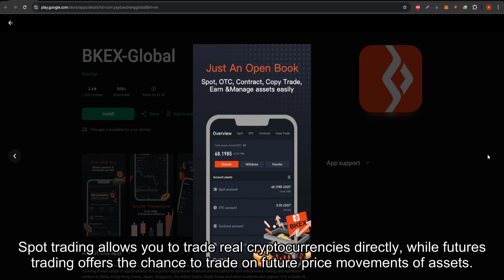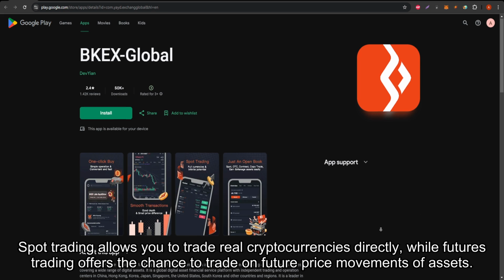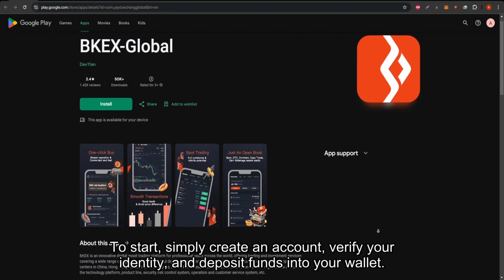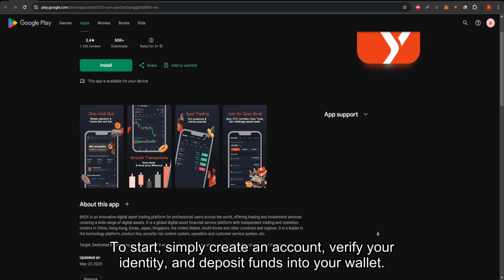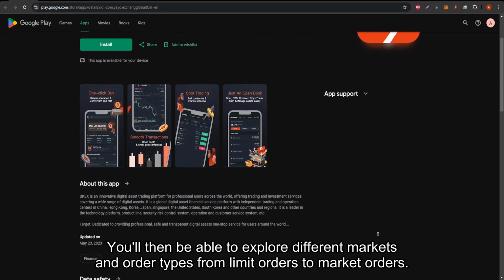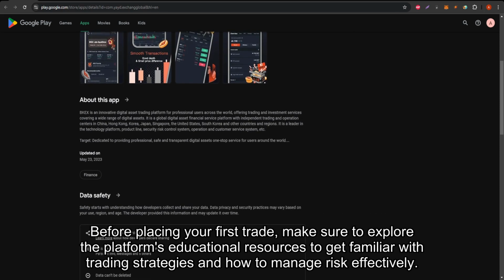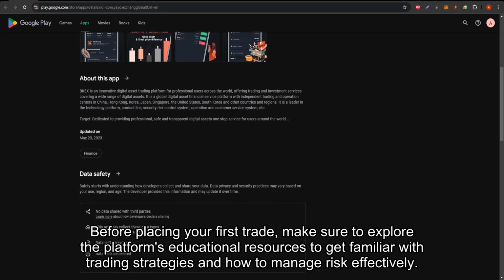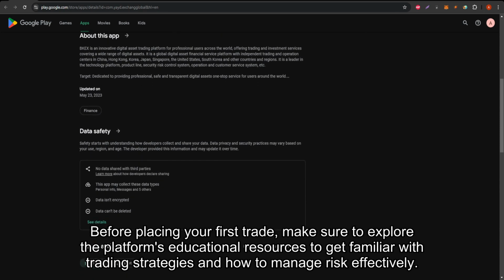Bkex Exchange Overview: How to Trade Crypto & Earn on Bkex Platform in 2024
- Binance Bkex is a global cryptocurrency exchange offering a range of trading options including spot and futures markets. Whether you’re a beginner or experienced trader, Bkex provides an intuitive interface and advanced tools to help you make the most out of your crypto investments. Explore the platform with this in-depth guide. Sign up and get a bonus for new users